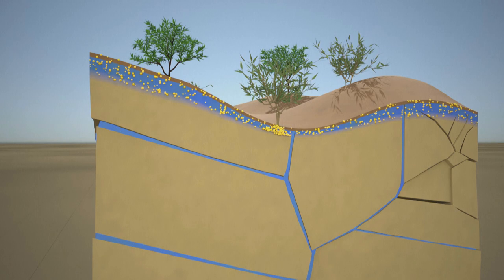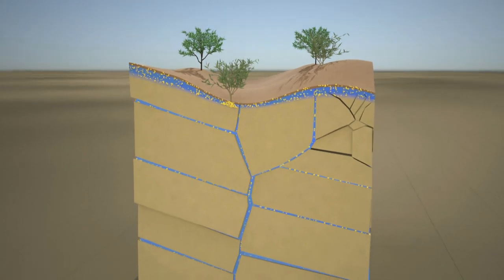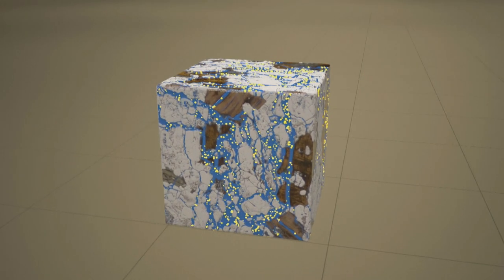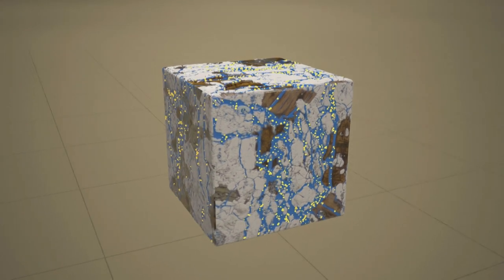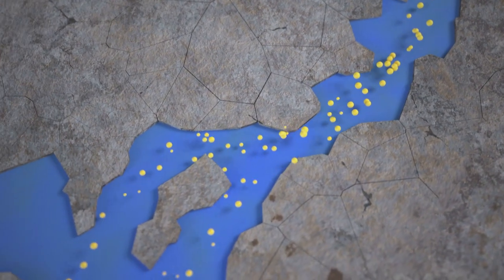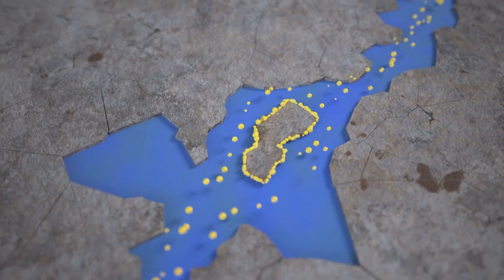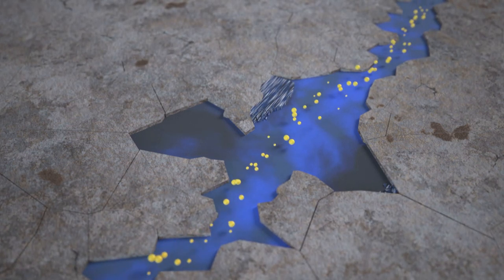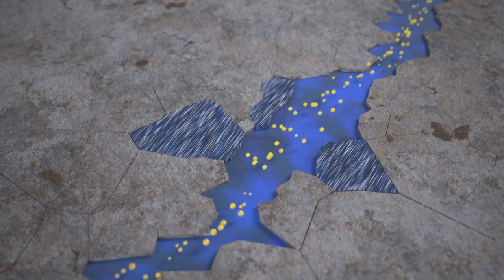Deep Rock Weathering Episode 3 – Reagents that Dissolve Minerals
A science animation designed by Friedhelm von Blanckenburg (GFZ German Research Centre for Geosciences GFZ); Produced by Andreas Schulz (Filmbüro Potsdam).

To weather rock, reagents are required. For example, CO2 is found in rainwater as carbonic acid or CO2 is produced by plant roots and by microbes. Through the large fractures carbonic acid and CO2 reach great depth – dissolved in water. Through the fine fractures they reach the interior of the rock. There they dissolve minerals, like the feldspar. New, completely different minerals form, for example clay minerals. They create fine fractures through which water with carbon can penetrate further and the weathering begins again.

DOI: 10.48440/gfz.3.3.2022.006